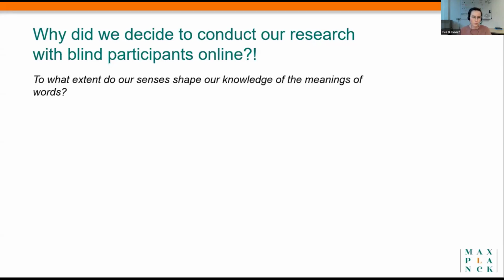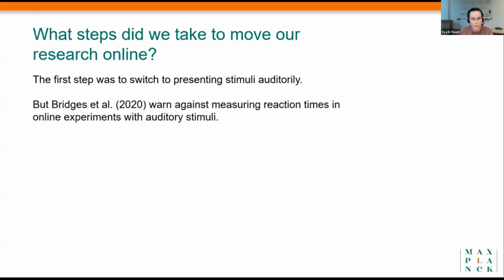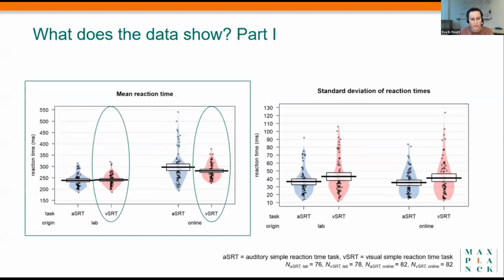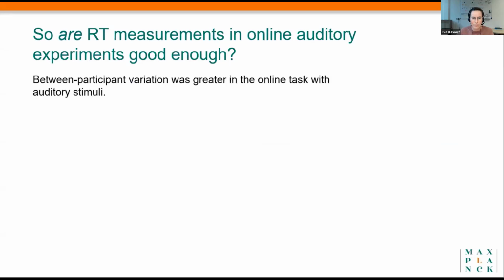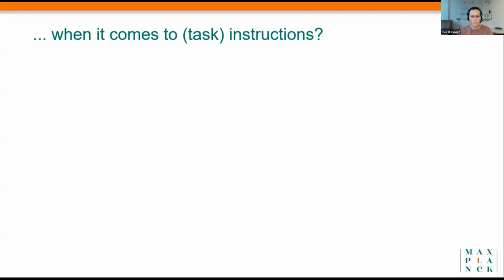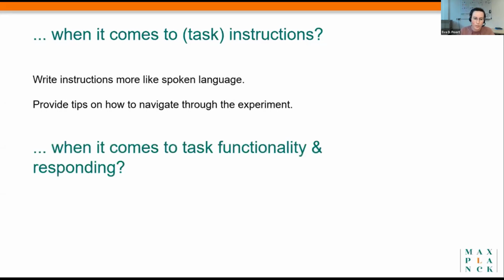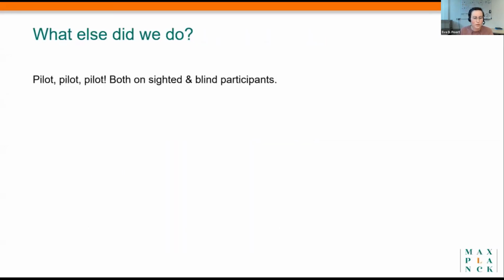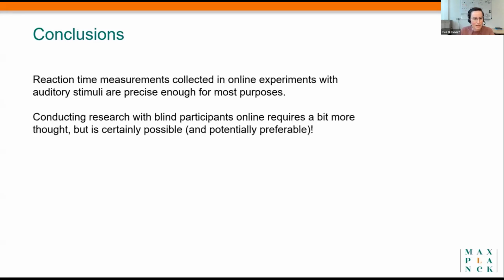Buffet of Research - Dr Eva D. Poort